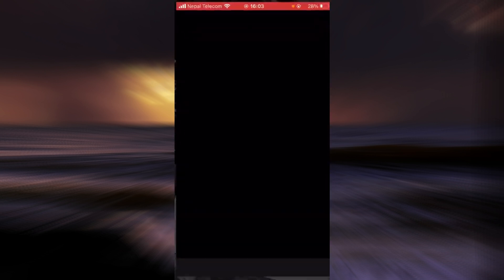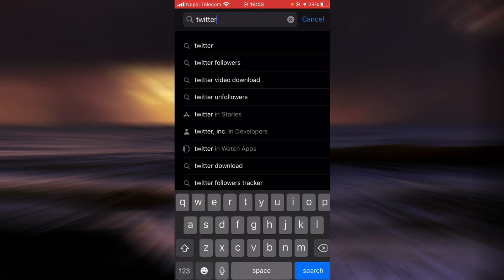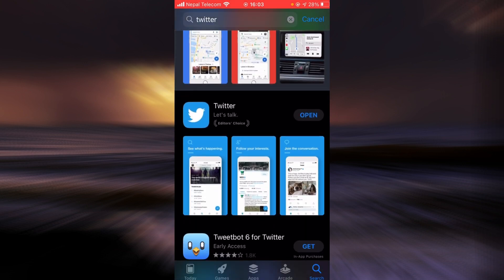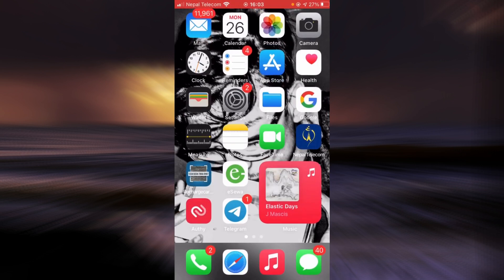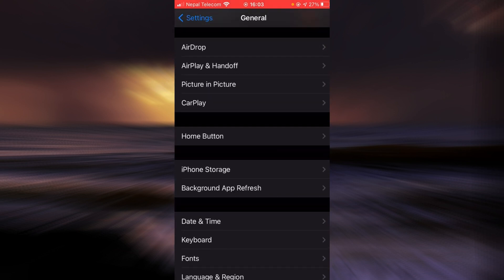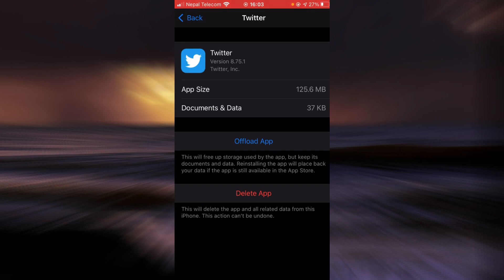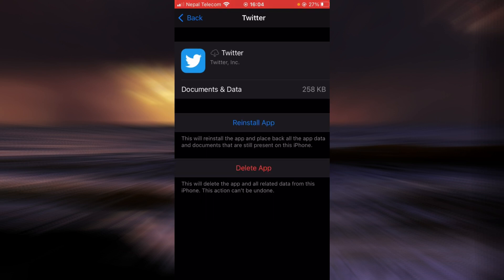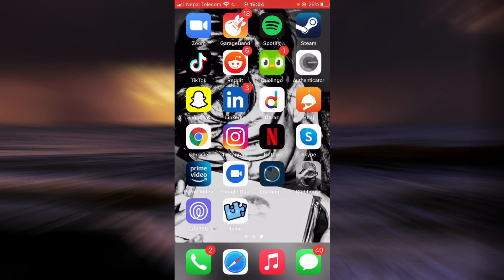Fix Twitter Login Error || Cannot Sign In Twitter App on iPhone?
In this tutorial video I will quickly guide you on how you can solve problems or error you are facing in your Twitter app.